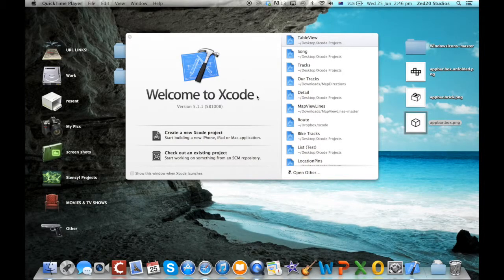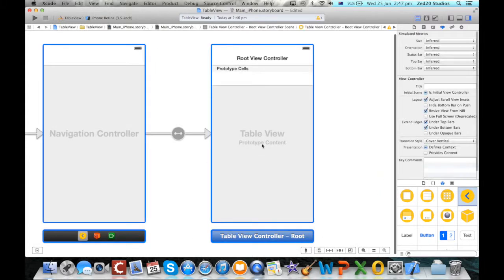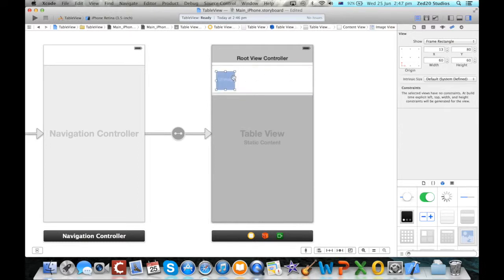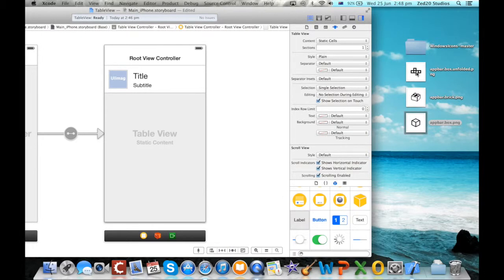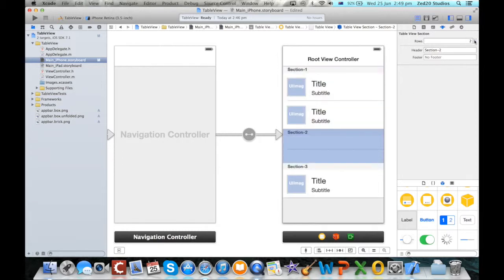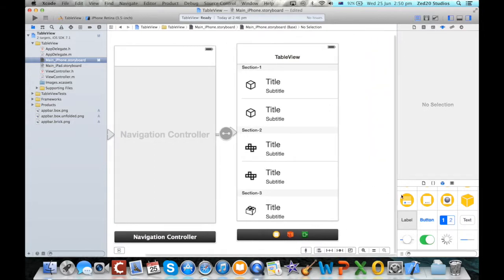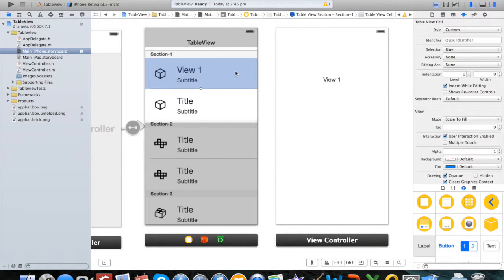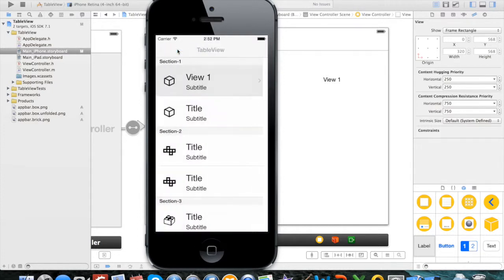How to create and customise a UITable View Application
In this tutorial I will show you how to make a working, fully customised tableview in Xcode5!